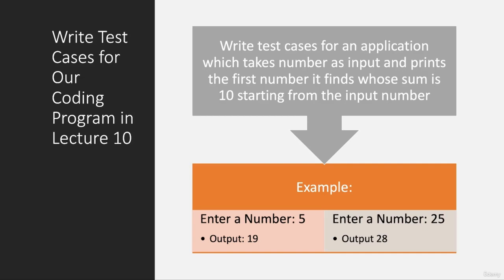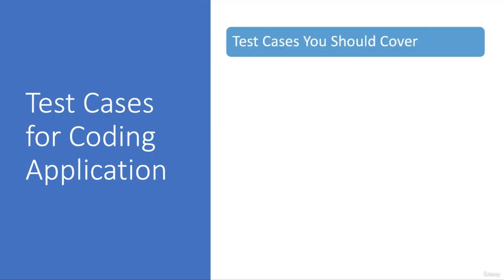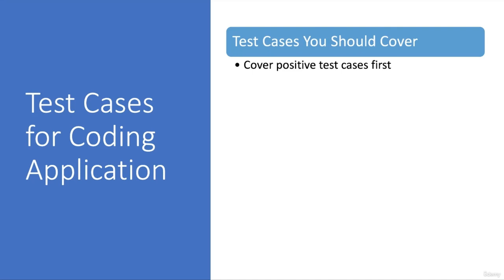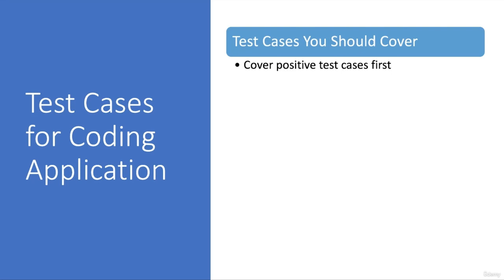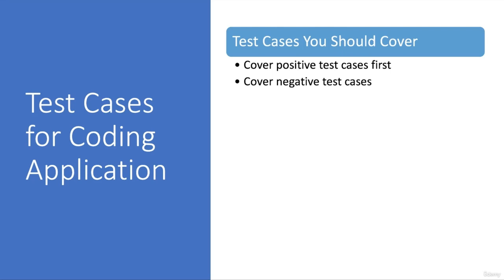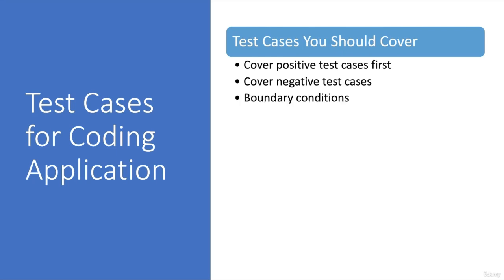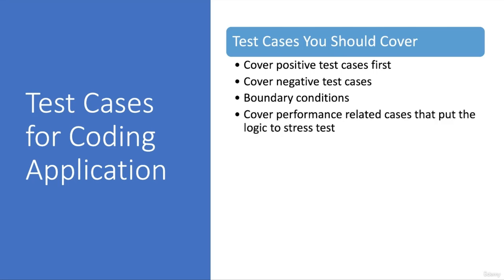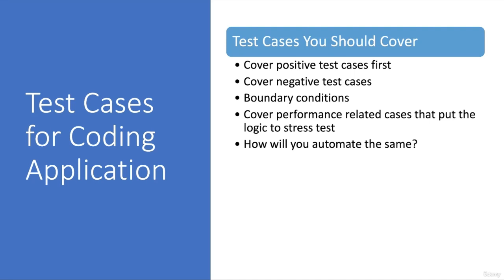13 Software Testing Interview - Mock Test Case Writing Part 2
Lets discuss how you should handle test case writing interview question